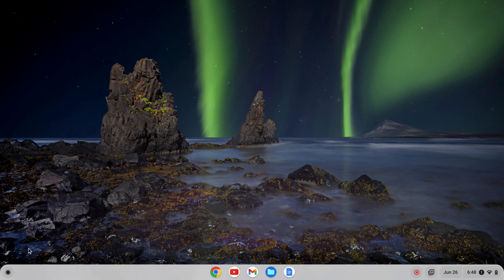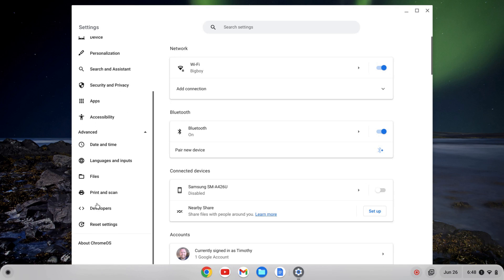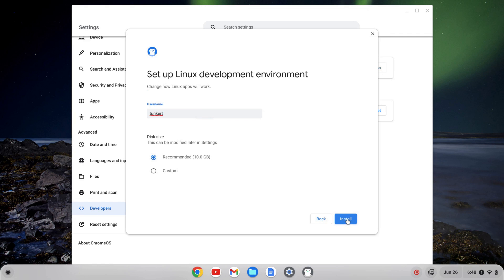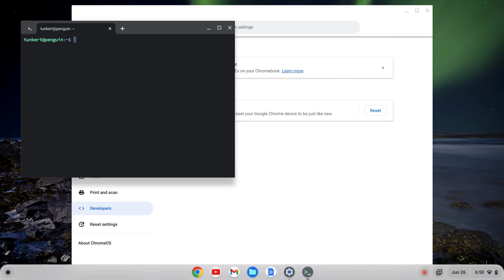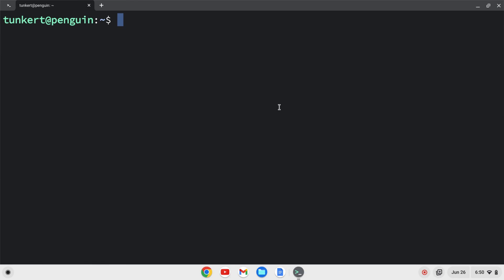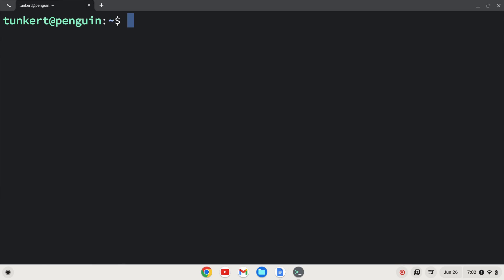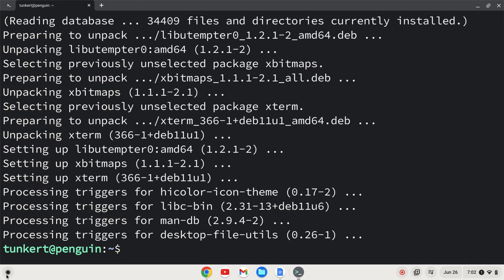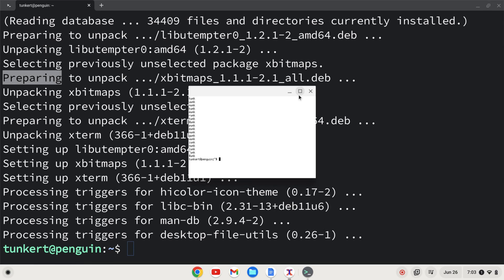How to Install Xterm on a Chromebook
In this video, I show you how to install xterm on a Chromebook.